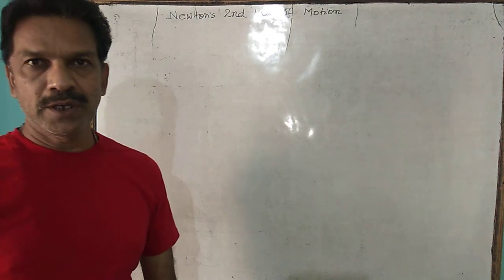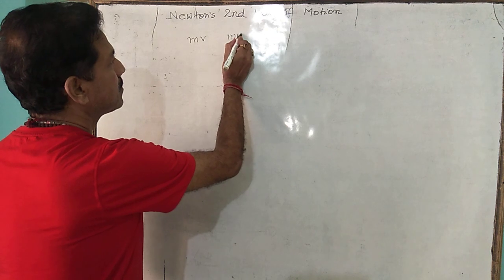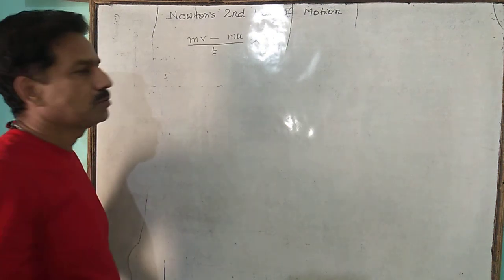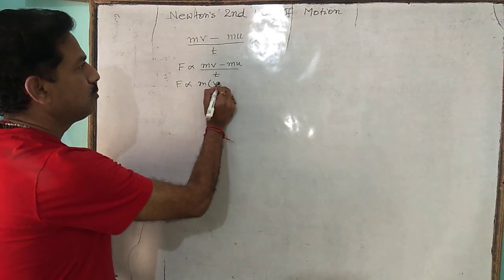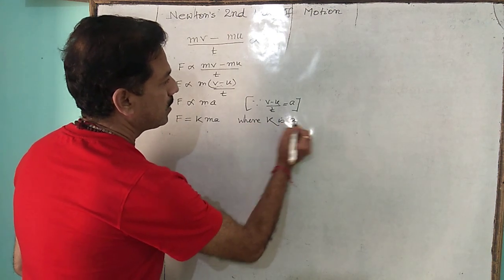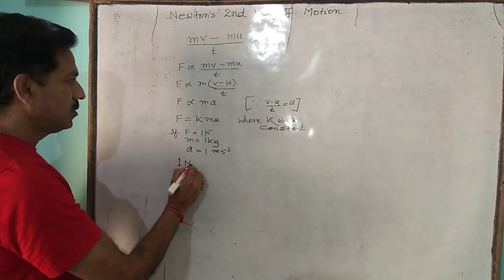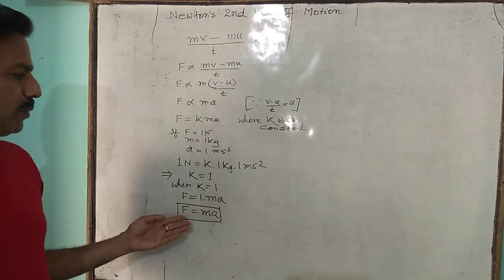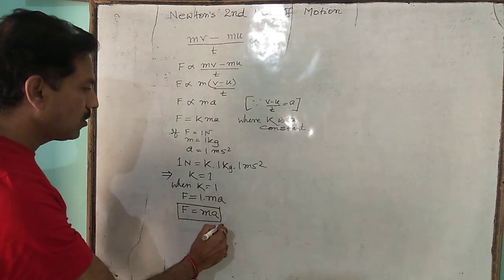Newton's 2nd Law Of Motion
By Bimlesh Kumar Singh